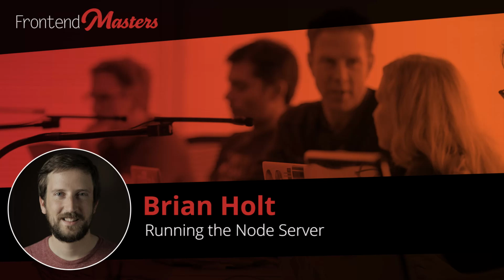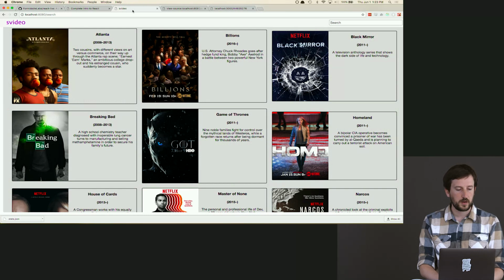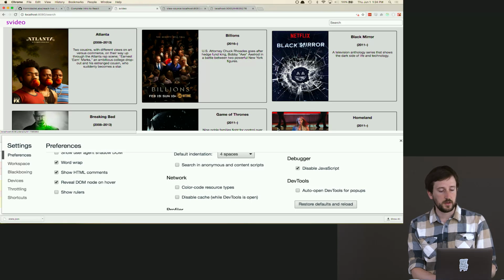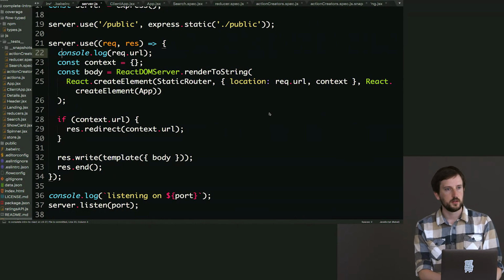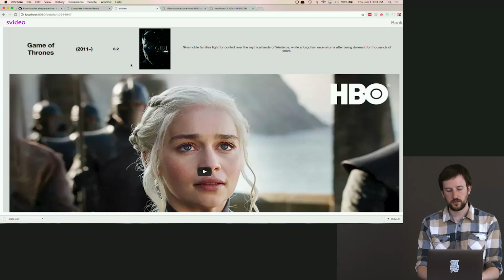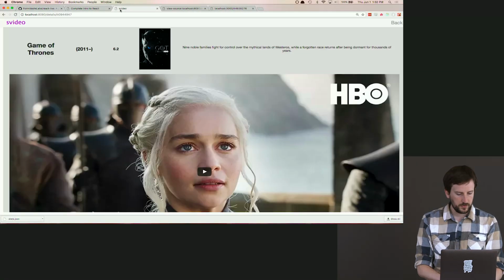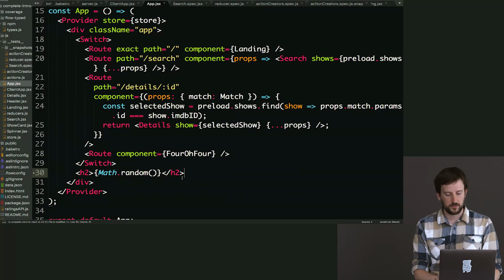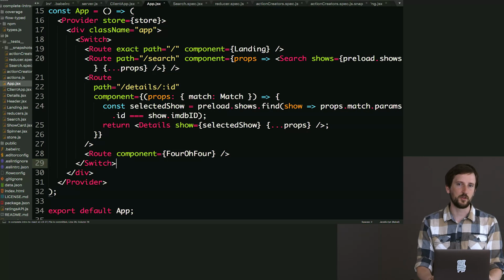12 4 running the node server